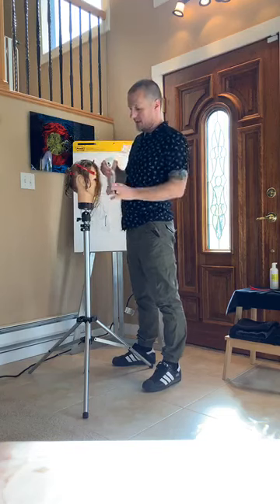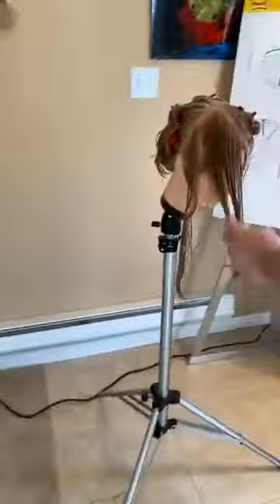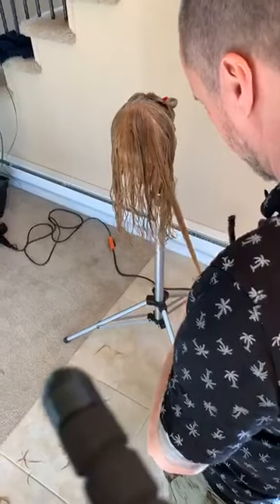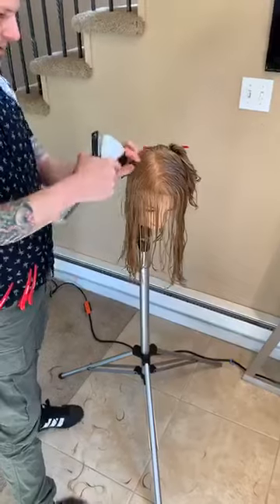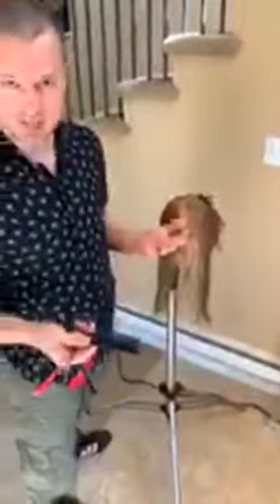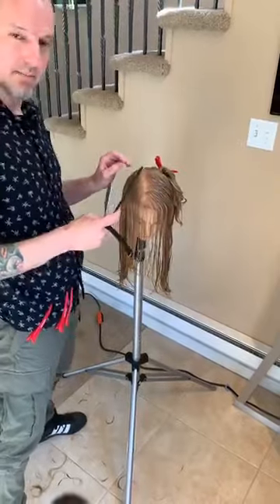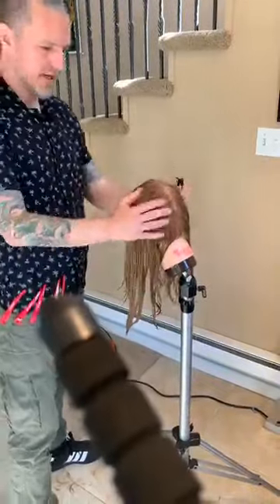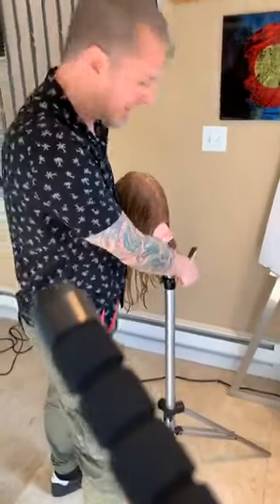How to: Long Layer Shag Haircut with straight Razor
Haircut Step by step Tutorial, Layered cutting techniques